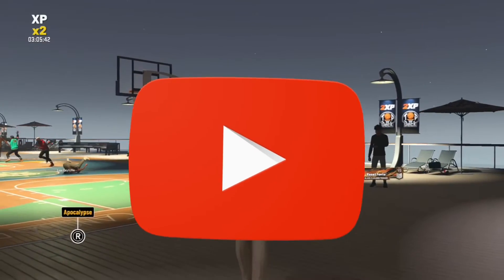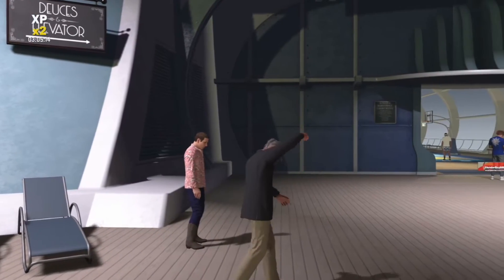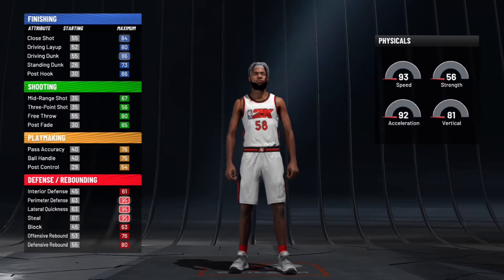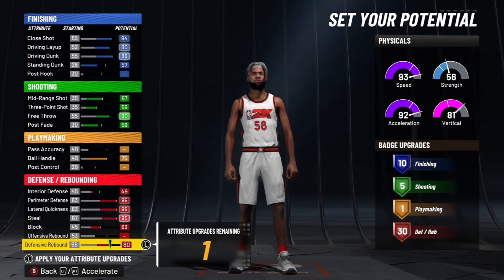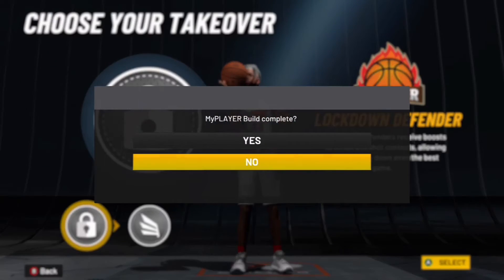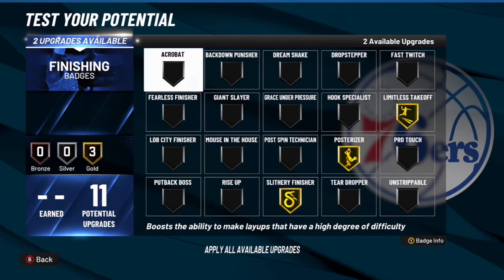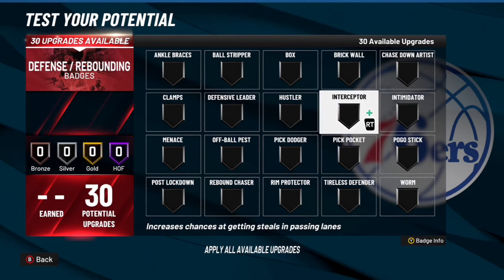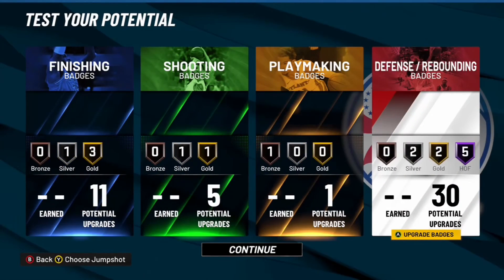BEST LOCKDOWN Build in nba2k22 current gen!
During NBA 2K21 I made videos on:
- 99 OVERALL ONE DAY NBA 2K21